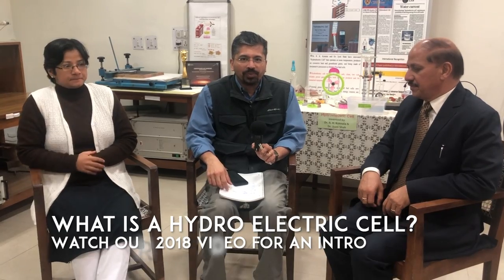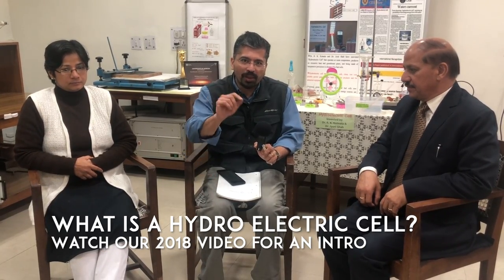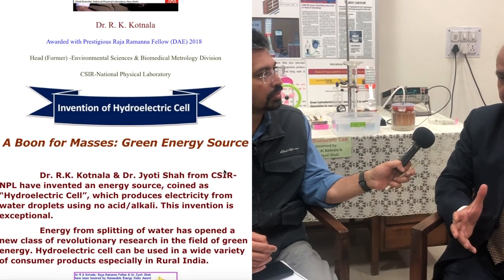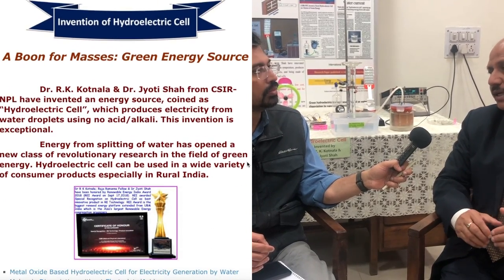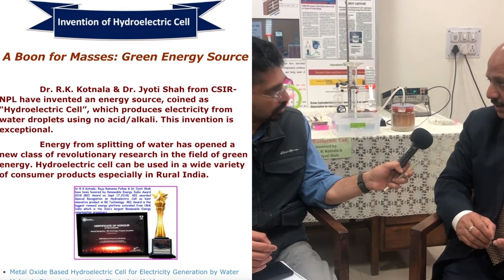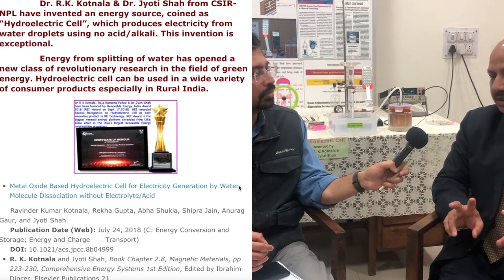Chat with Dr Kotnala - Hydro Electric Cell | Hydrogen Economy | Solar Cell Issues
The PluginIndia team were at CSIR, Delhi to interview Dr Kotnala again after doing an interview about their hydro electric cell in 2018.

This time we ask Dr Kotnala about updates to the research and also ask some questions submitted by our users.

1:25 - What are updates to research of Hydro Electric Cell
5:25 - Hydro Electric Cell generates Pure Hydrogen too!
11:27 - Is the Hydro Electric Cell rechargeable?
12:25 - What are consumables of the Hydro Electric Cell?
13:34 - What is power output of the cell?
15:09 - What are the costs for a single cell?
19:00 - Will the focus now be on generating H2 instead of electricity?
21:25 - What does the Hydrogen economy looks like, globally?
23:15 - Issues with Solar Cells
26:02 - Awards received by Dr Kotnala
29:00 - India needs to support and own technology and not loose IP

Tag words:
Dr Kotnala
Hydro Electric Cell
Hydrogen
Solar Cell
Pure Hydrogen